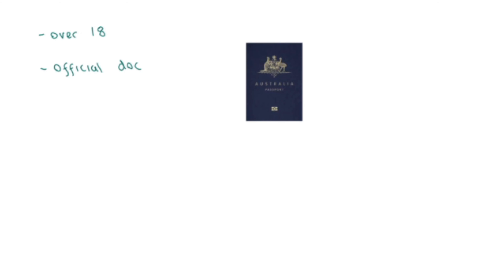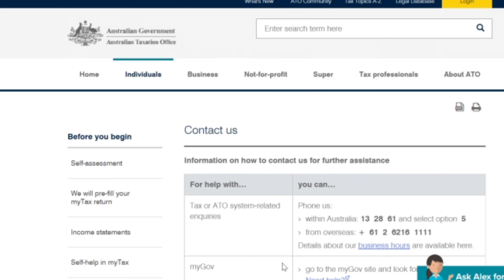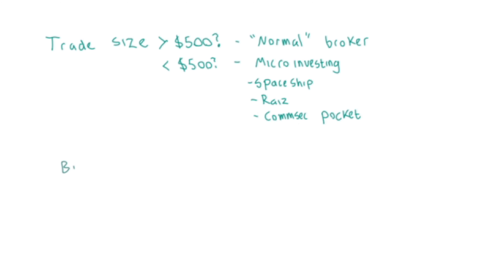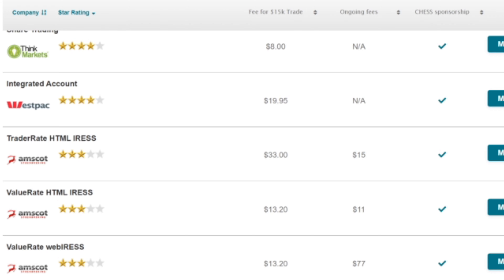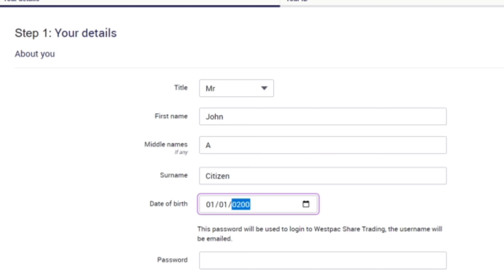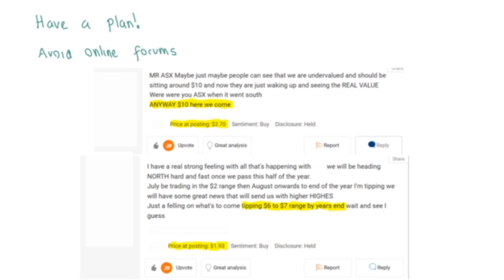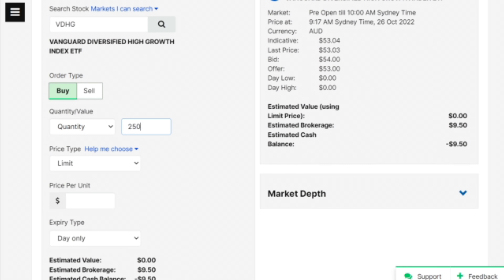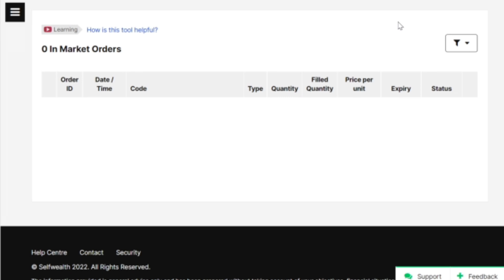How to get started Investing | Investing 101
Chapters:
0:00 How to get started with a Brokerage Account
0:38 Step 1 - Gather your documents
1:26 Step 2 - Find a Broker
3:00 Step 3 - Follow the prompts
3:18 Step 4 - Have a plan
4:06 Step 5 - Fund your account, start Trading

Money YZ with Luc Fraley
A place for young Australians to learn the Fundamentals of Finance and take their finance journey into their own hands 💰 (all with no pressure from people with hidden agendas 🤮)

I want to give you access to
➡ the content you 'should-know',
➡ the information that you 'need-to-know'
➡ and all of the basics that they didn't teach you in school 📖😡

Luc is not liable for any loss caused, whether due to negligence or otherwise arising from the use of, or reliance on, the information provided directly or indirectly, in this video.